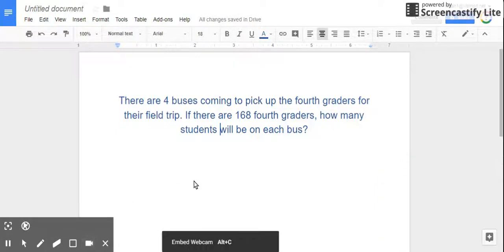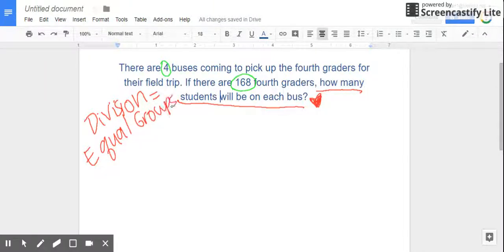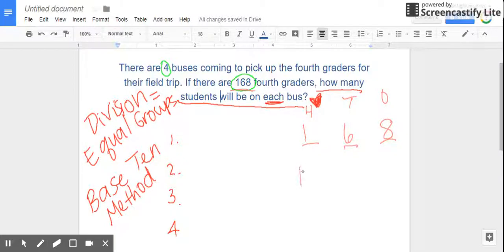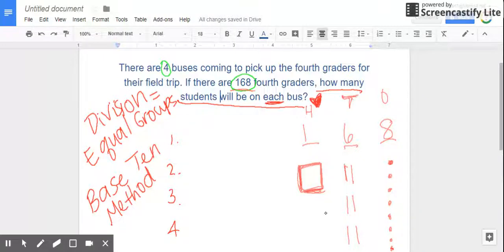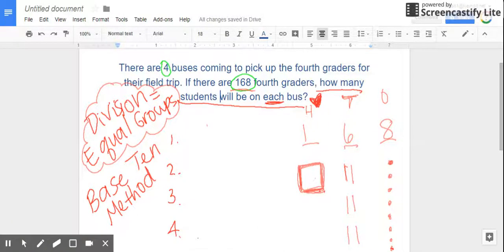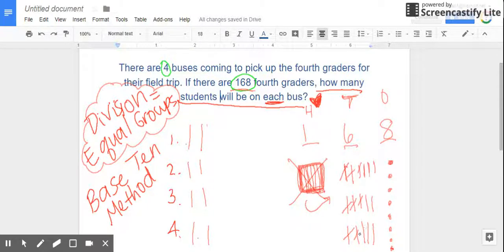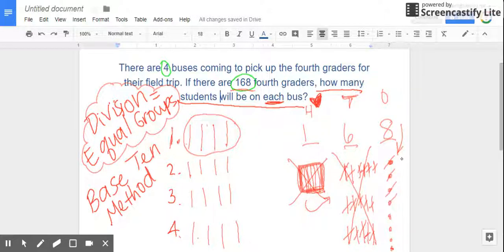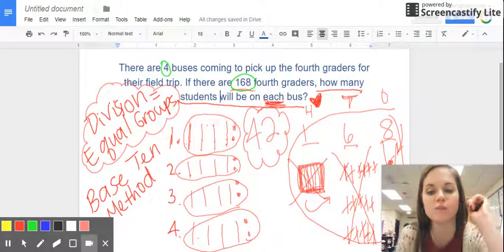4 4E Division Base 10 Method